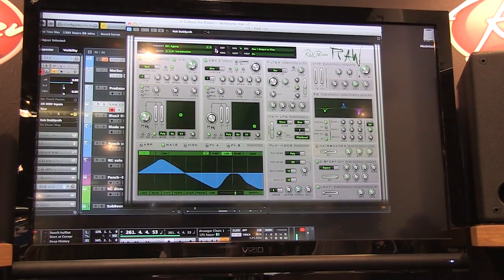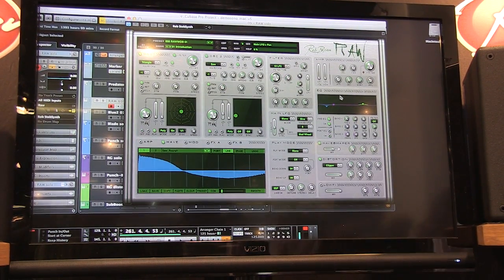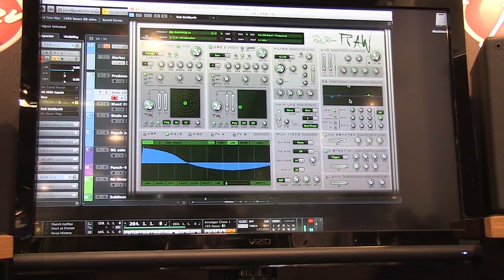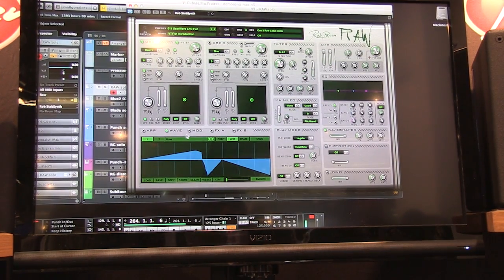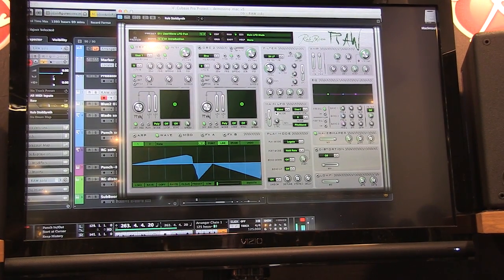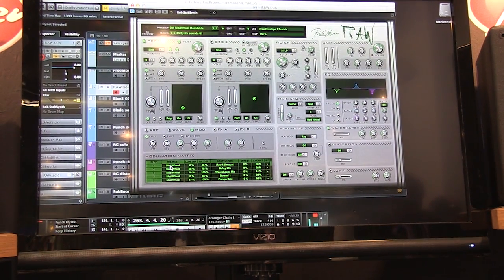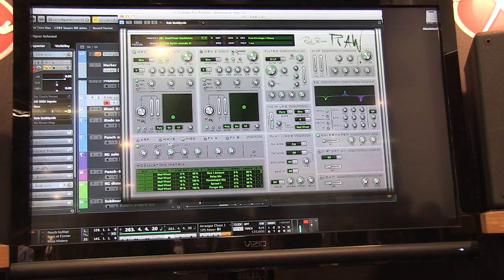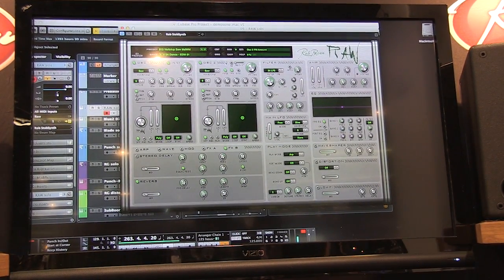NAMM 2015: Rob Papen Raw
Rop Papen shows off their Raw software at the NAMM Show 2015.